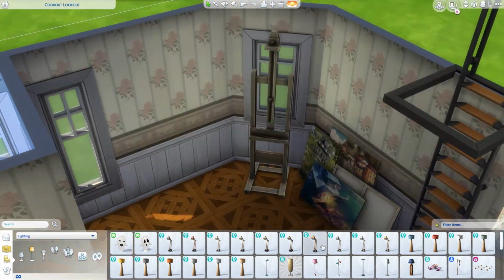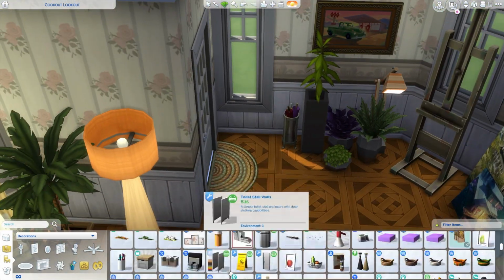Cute Small Home with Nature Vibes! | Sims 4 | Speed Build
Hey guys sorry for my upload break, i hope you all enjoy this video.